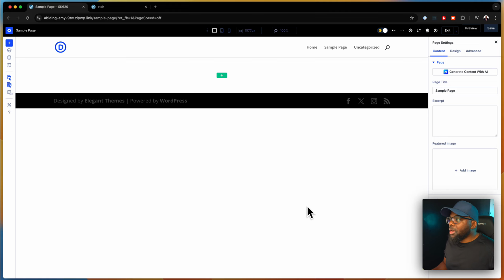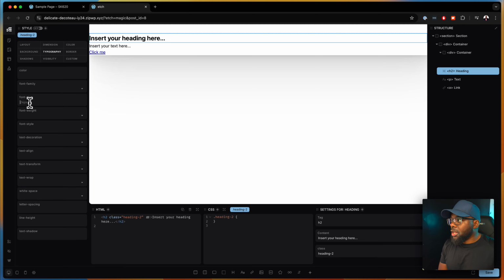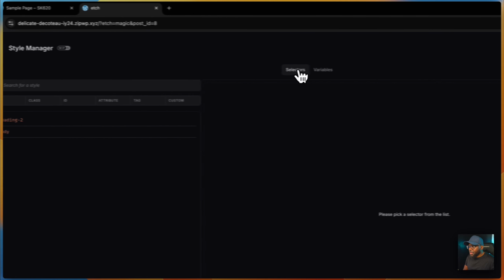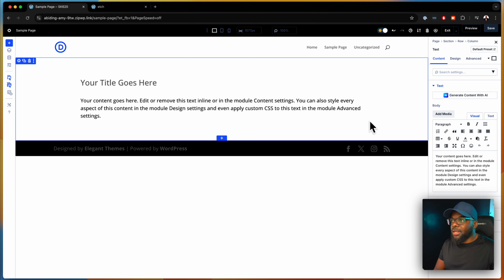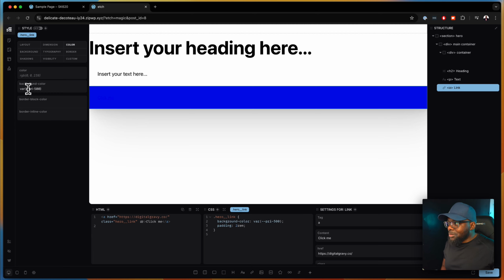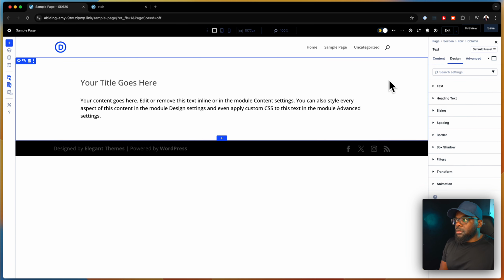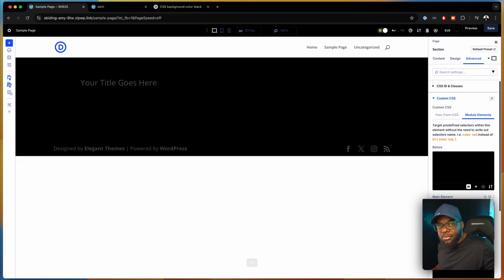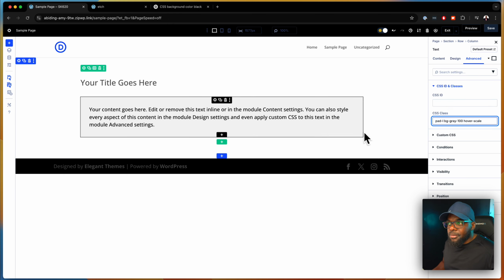Divi 5 VS Etch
In this video, I compare Divi 5 and Etch. Please note: Both page builders are in BETA!